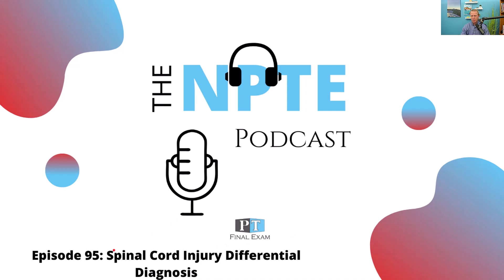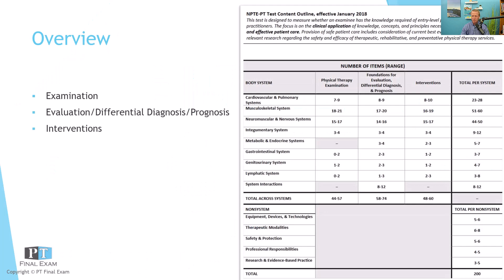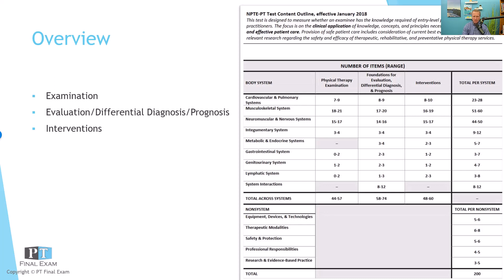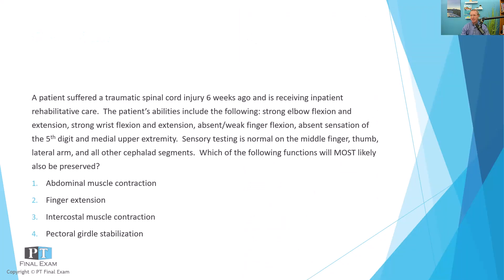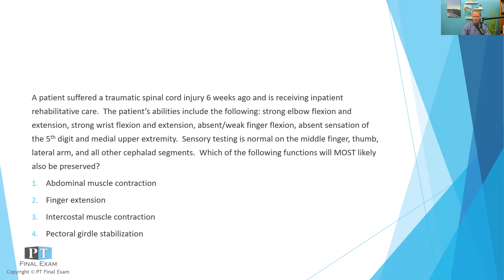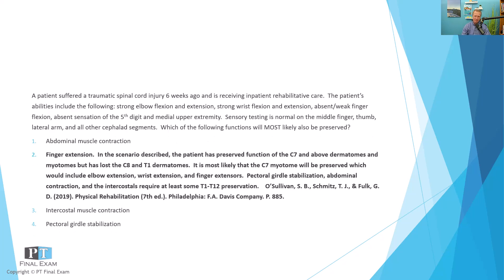NPTE Practice Question | 095 Neuromuscular System Spinal Cord Injury Differential Diagnosis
A patient suffered a traumatic spinal cord injury 6 weeks ago and is receiving inpatient rehabilitative care.  The patient’s abilities include the following: strong elbow flexion and extension, strong wrist flexion and extension, absent/weak finger flexion, absent sensation of the 5th digit and medial upper extremity.  Sensory testing is normal on the middle finger, thumb, lateral arm, and all other cephalad segments.  Which of the following functions will MOST likely also be preserved?

Find it all out in this podcast!  Be prepared for the NPTE so that you can pass with flying colors! for more information and to stay up-to-date with our latest courses and projects.